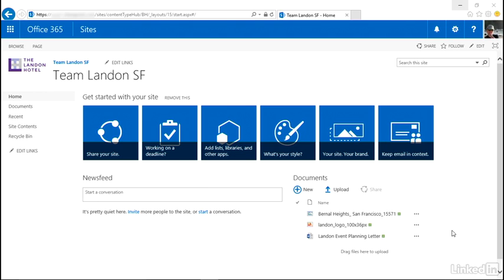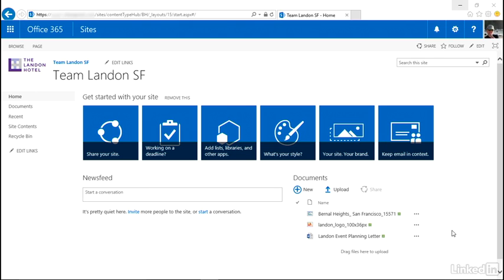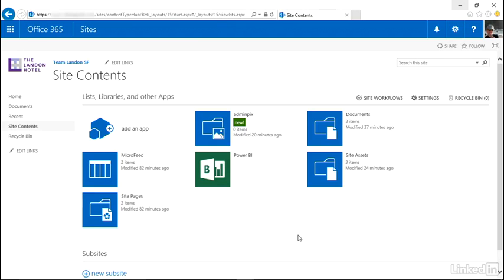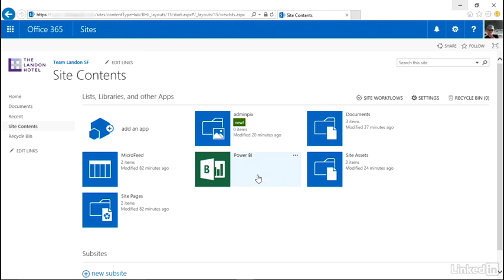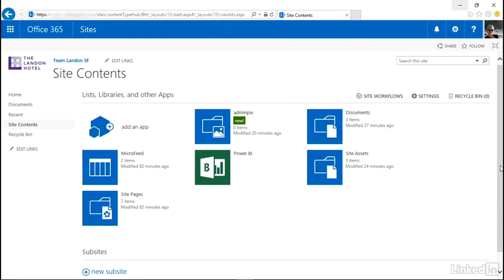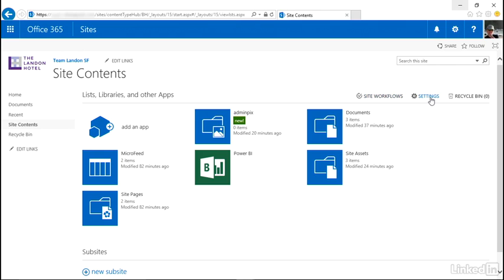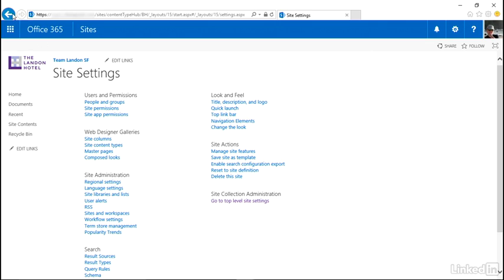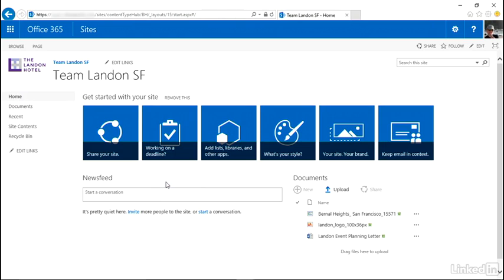Microsoft SharePoint Online Essential Training 2016 Complete Part 10